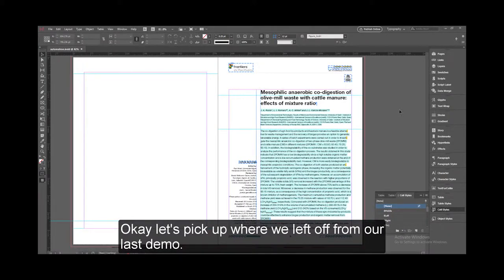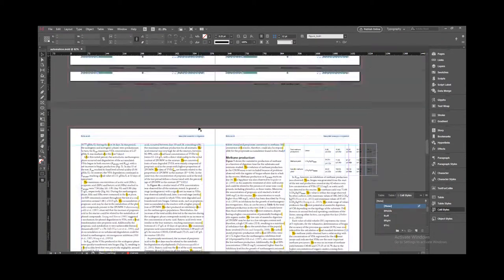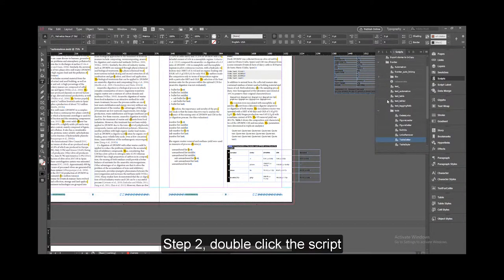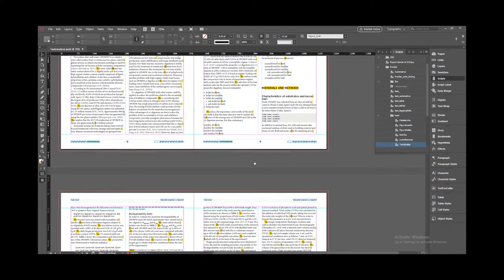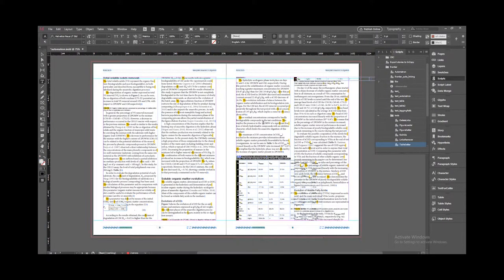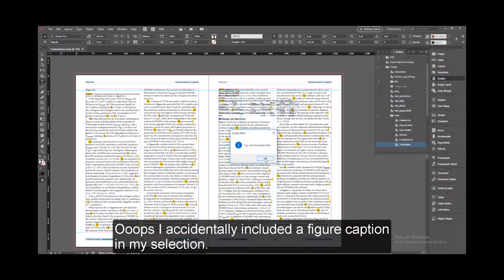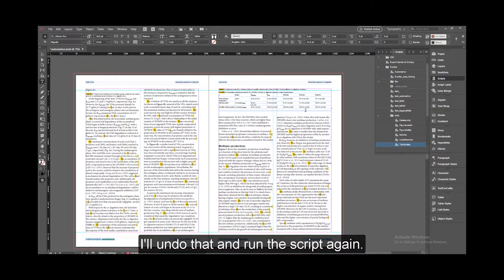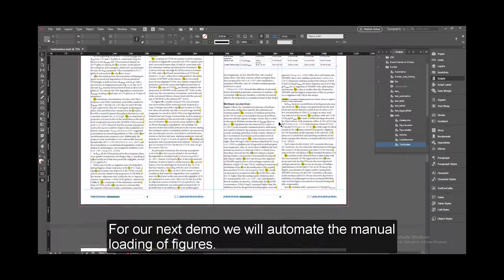Typesetting Automation - Part 2 - InDesign Table Styling Automation (short)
Automating the tedious task of styling tables imported from ms word document